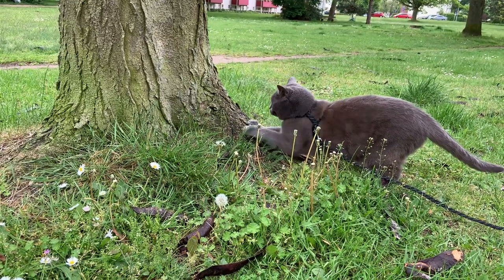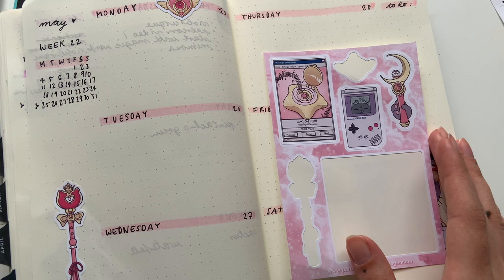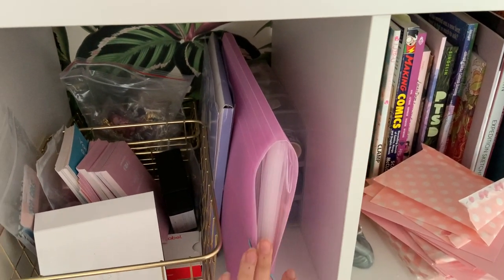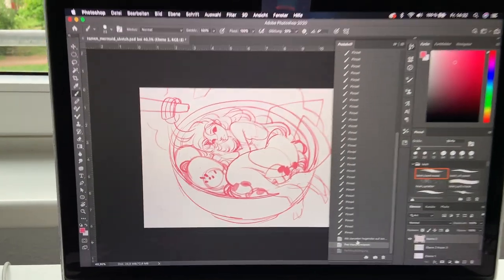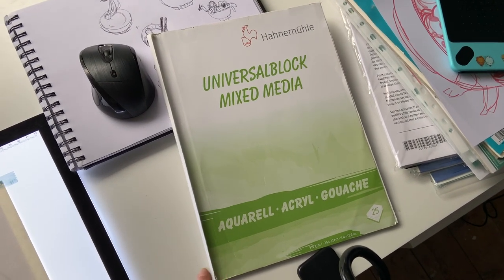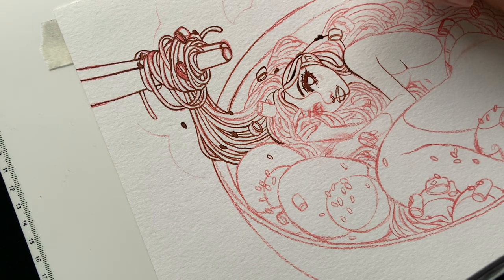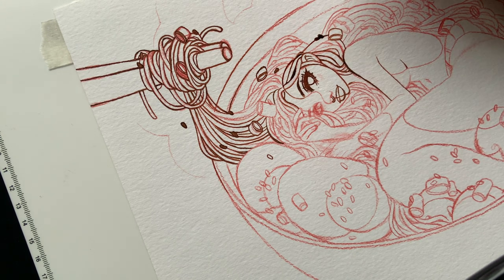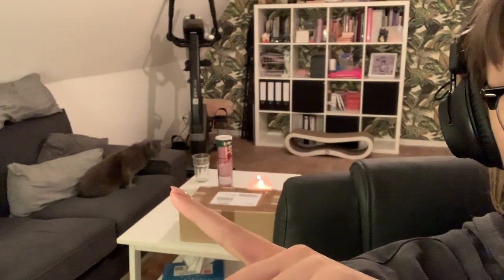planer stickers and watercolors | mermay vlog 03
(what a great time to stay inside and learn something new btw!)